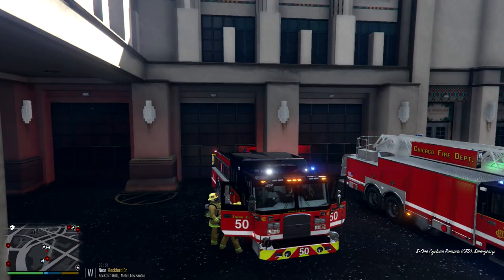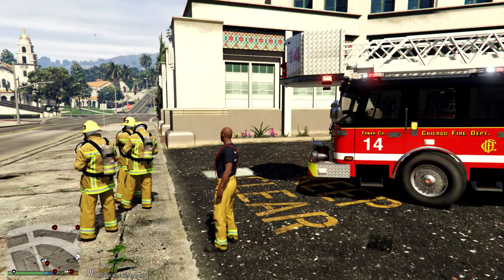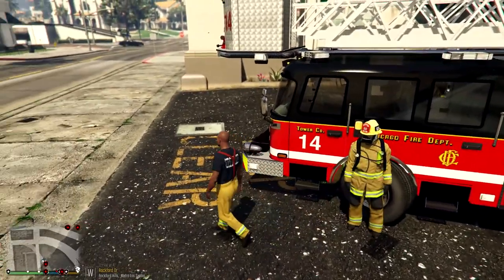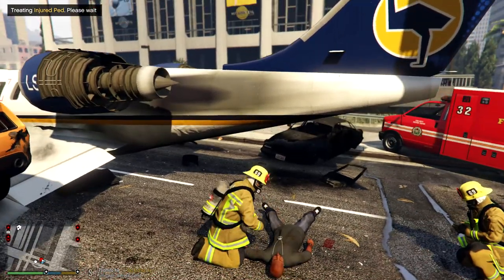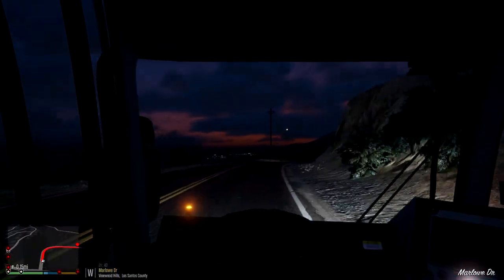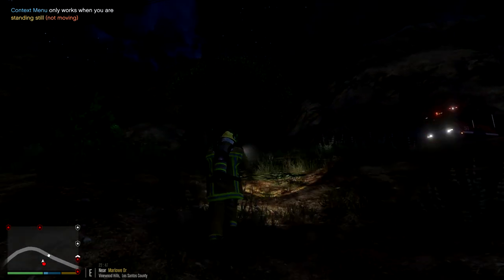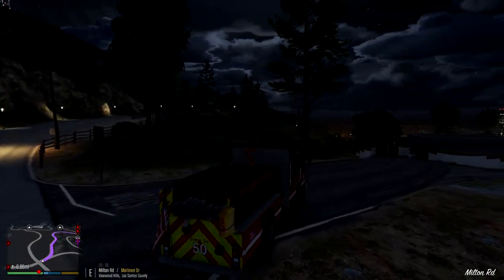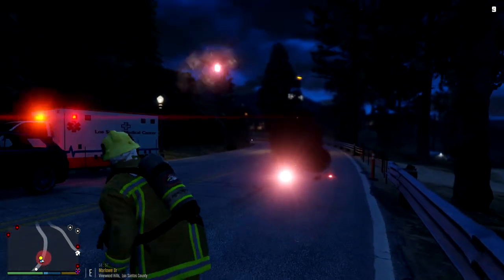GTA Firefighter Mod: Using the K12 Saw To Cut A Victim From The Car at night (LSPDFR#17)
GTA 5 Brand New Firefighter Callouts. Engine respawns to multiple calls including a trap person in the middle of the road at night. Emergency services have to utilize the K12 saw to rescue this person out of the vehicle.

Fire Callouts is a plugin for LSPDFR to add fire department related callouts. There are currently 10 exciting callouts!
Structure Fires Brush, Fires  Aircraft Crash, Car Accidents Vehicle Fires
House Fires 2 Five Alarm Fires in different locations, Multi Vehicle Accidents
Fallen Tree Callout

Vehicles